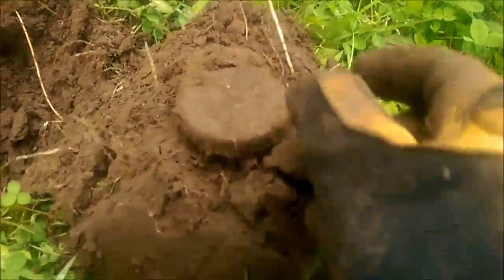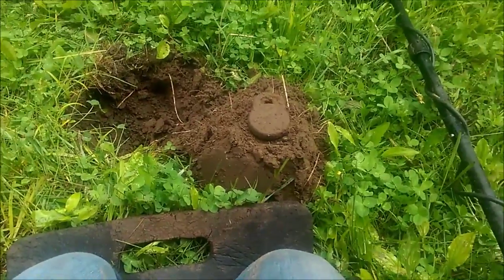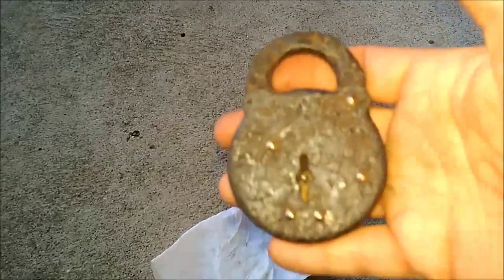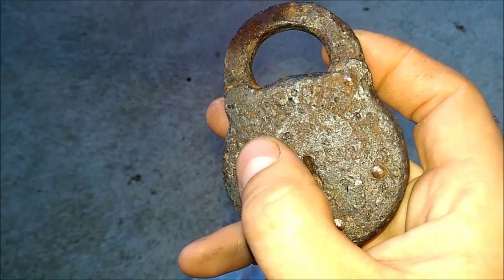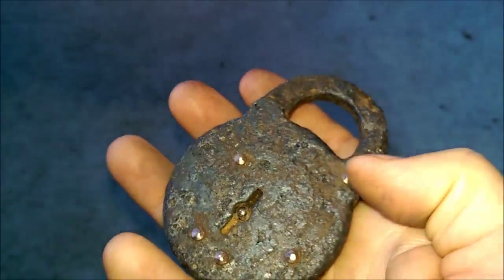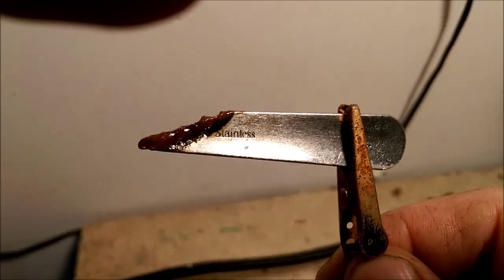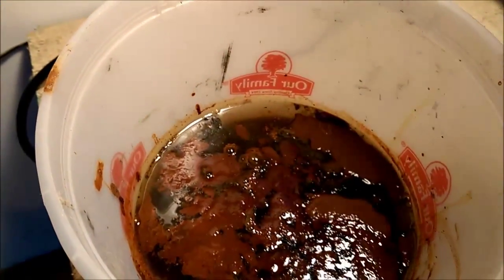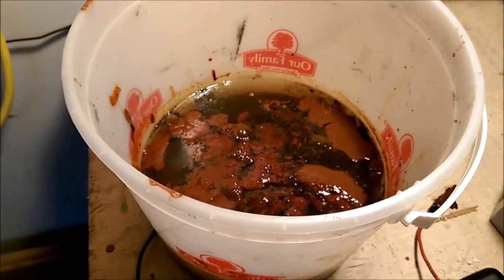Antique Padlock Cleaned Using Electrolysis.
Science...it actually works!  I'm no expert, so take what I say with a grain of salt.  But I like the way this old padlock cleaned up.